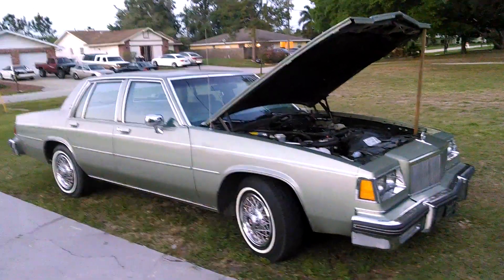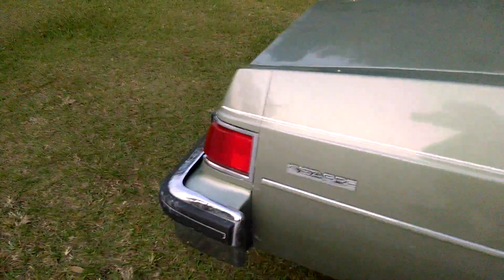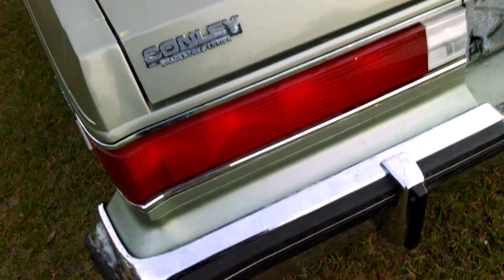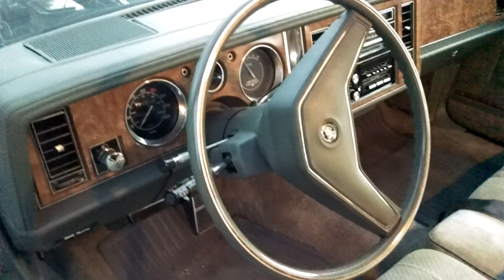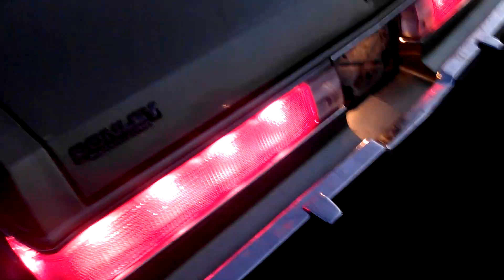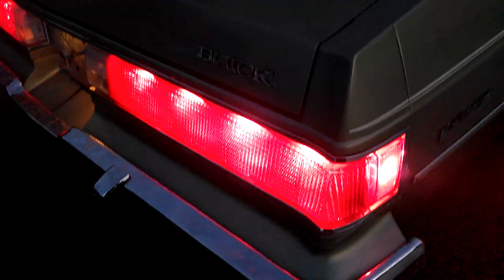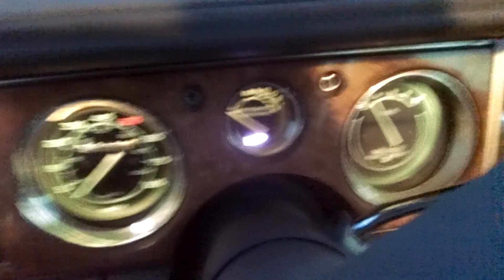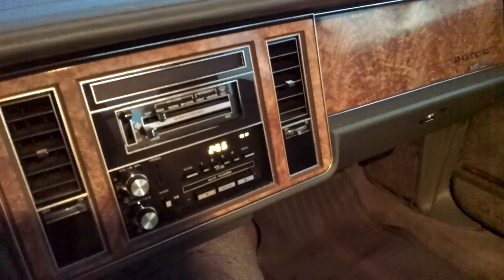Garage sale find 1985 Buick LeSabre w/60k orig.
Found this car at a yard sale